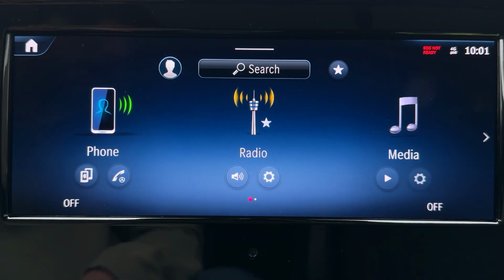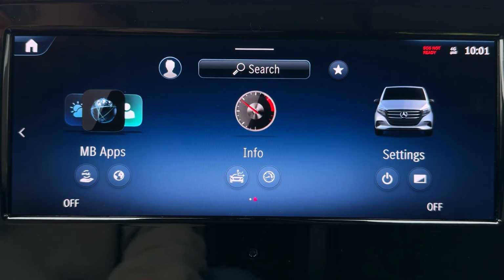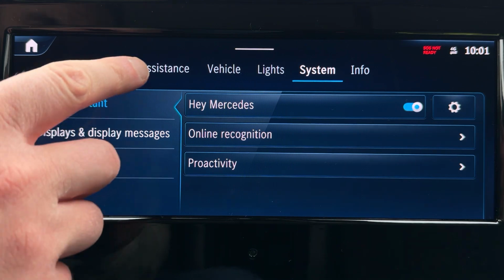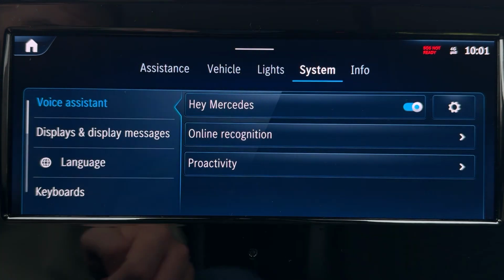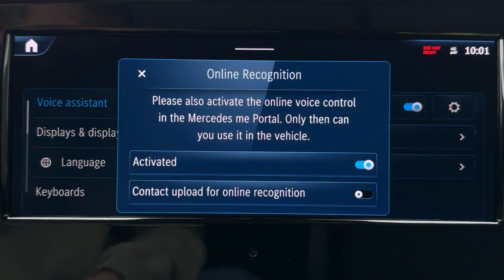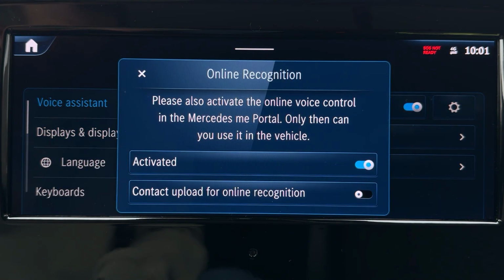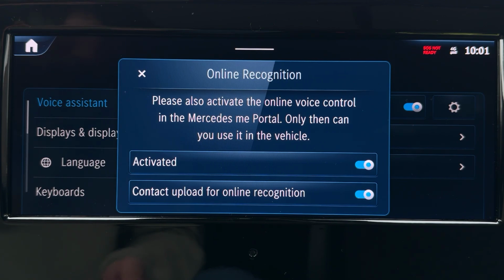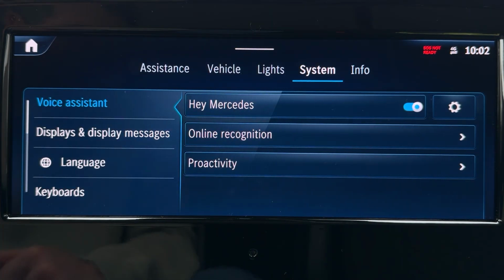MERCEDES-BENZ Vito – How to Manage Online Recognition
Learn how to enable and manage Online Recognition (online voice control) on your MERCEDES-BENZ Vito. In this video we walk step-by-step through the Mercedes infotainment system from the home screen to Settings → System → Voice Assistant, show how to enable online recognition, activate the feature in the Mercedes me portal, and turn on contact upload. This connects your Vito to Mercedes-Benz servers for better voice processing, improved recognition accuracy, and support for more complex commands while explaining the main benefits and quick privacy notes.

How to enable online recognition on MERCEDES-BENZ Vito?
How to connect MERCEDES-BENZ Vito voice control to the Mercedes me cloud?
How to enable contact upload for online recognition on MERCEDES-BENZ Vito?

0:00 Introduction
0:05 Infotainment home screen overview
0:18 Swipe to Settings and select System
0:28 Open Voice Assistant and choose Online Recognition
0:35 Activate the feature in Mercedes me portal
0:44 Enable contact upload and explanation of benefits
1:12 Wrap up and final notes